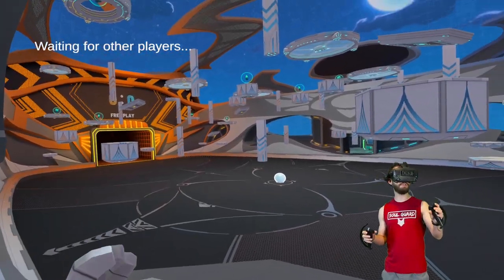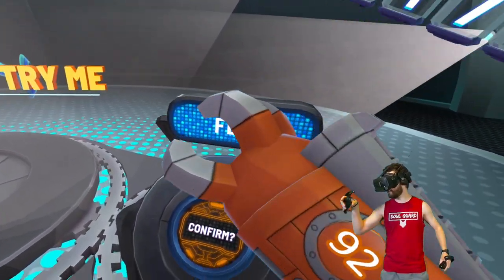Soccer But With Baseball Bats - Sky Strikers VR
Sky Strikers VR is an intense free to play soccer game that uses baseball bats instead of your legs to shoot and rockets attached to your arms for extra fun!
Sky Strikers VR Game Night will take place on July 16th at 7PM EST!

Add me on Rec Room with code: SoulFoxGaming